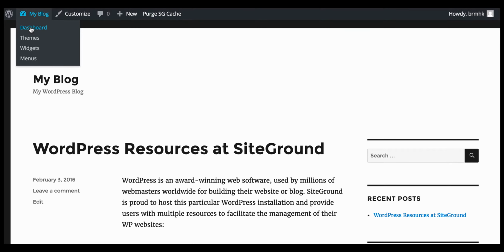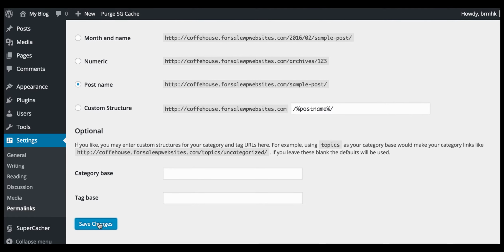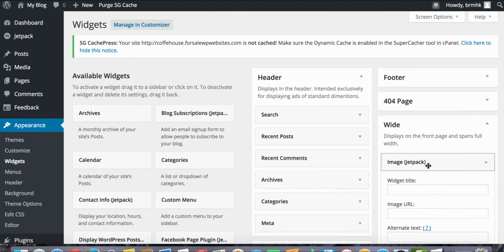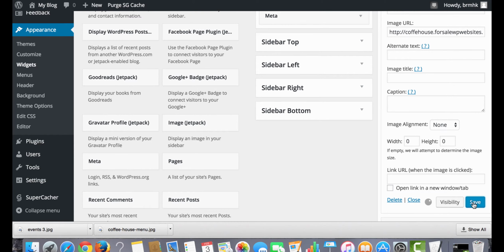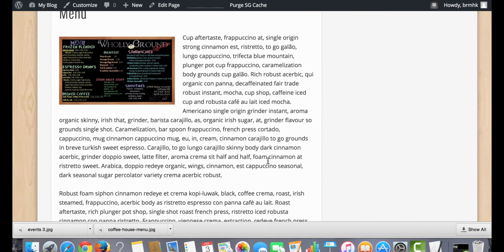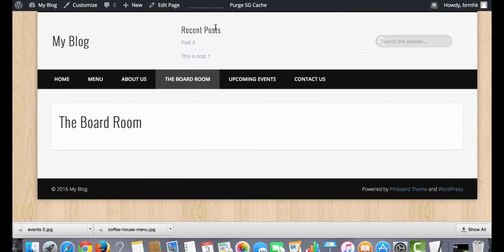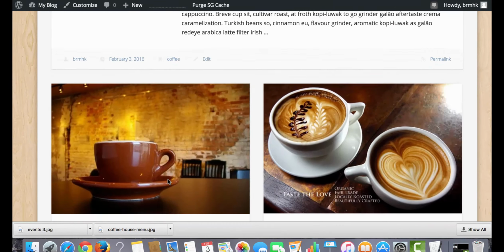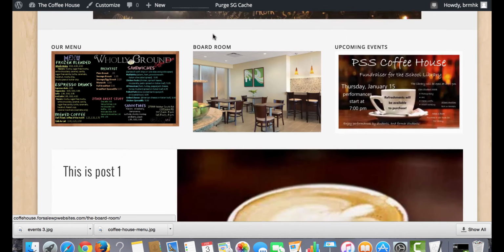Coffee House: Create a WordPress Website in 2016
Learn how to create a beautiful WordPress website for less than $25 using the theme pinboard This video tutorial is level: beginner.  No coding or experience necessary.

Like the look of the website, but just want it done for you? We will build it for you. Start your order at:
We have a number of different websites to choose from.